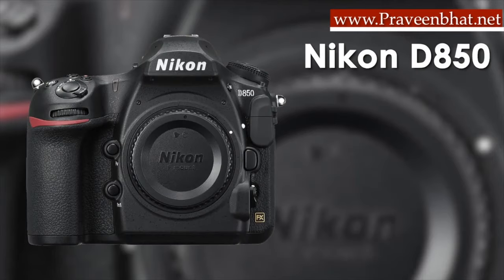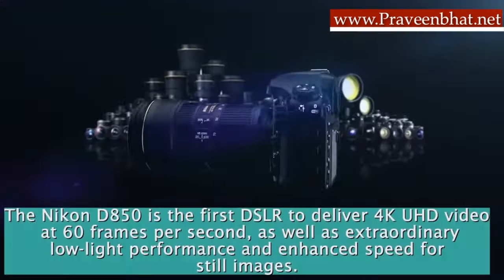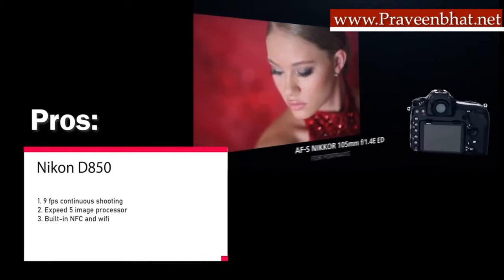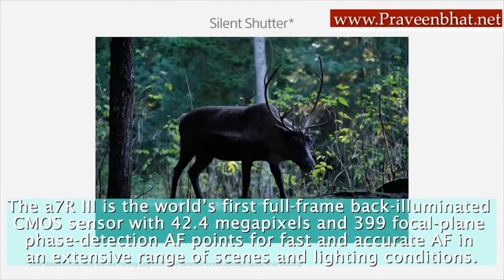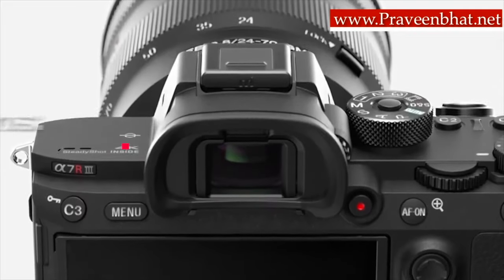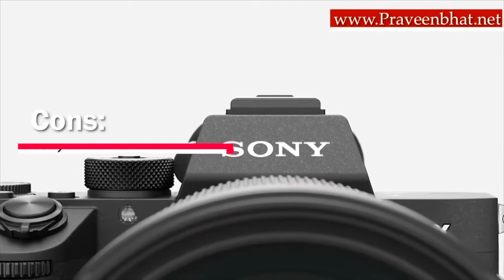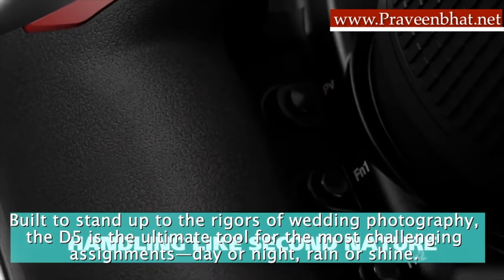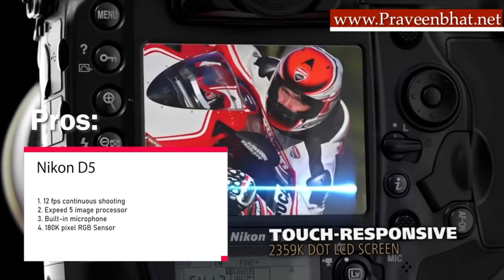3 Best Wedding Photography Cameras in India 2022 | Wedding Photography Tips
3 Best Wedding Photography Cameras in India 2022 . Wedding Photography Tips for beginners in hindi . About Top 3 Budget Cameras For Wedding Photography in 2022 . i  have shortlisted top 3 cameras which is best for beginner for wedding photography. i hope this video will help you in choosing right camera according to your need.

Nikon D850:

Sony A7riii:

Nikon d5: